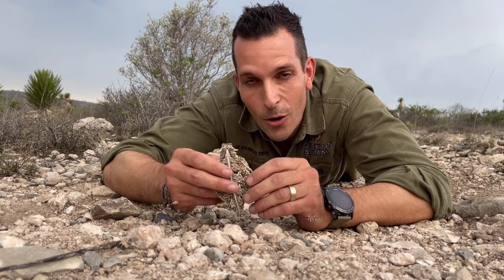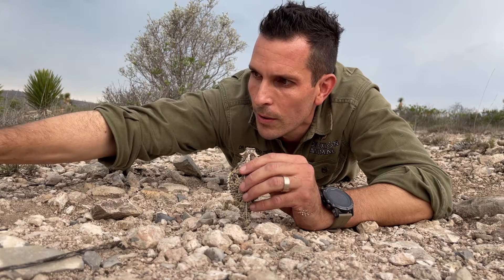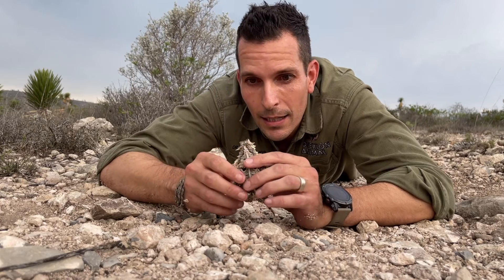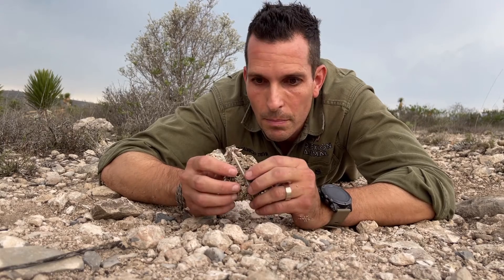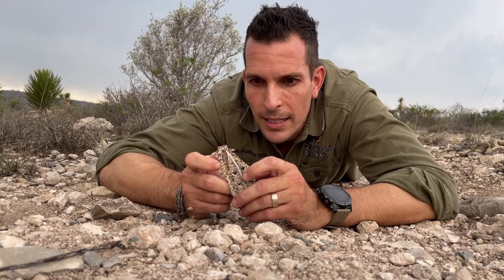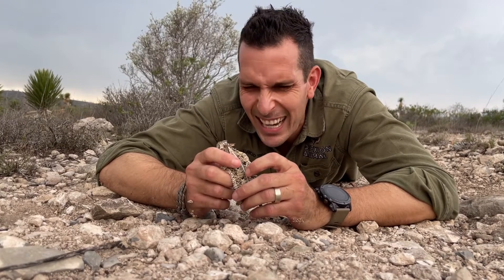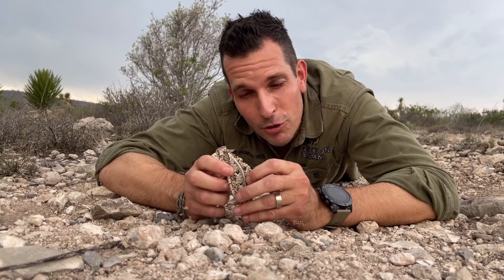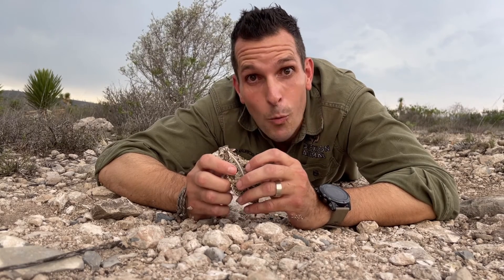Texas Horn Lizard | Perfect Camouflage and their specific Diet.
This incredible reptile is one of the best to camouflage with their natural habitat and they tend to stay steady because of this weapon. The second defense is to project blood from his eye wich is very impressive.

Conexión Animal es un programa familiar y educativo en donde veras de una manera diferente a los animales desde el conocimiento y entendimiento para ser mas conscientes y vivir en armonía con ellos en este planeta tierra.

Mauricio Treviño desde niño ha sido amante de la naturaleza y de los animales, esto lo llevo a convertirse en Medico veterinario Zootecnista especializado en animales exóticos y fauna silvestre. Ha realizado internados y diplomados en diversas partes de Mexico, así como Sudáfrica y Estados Unidos. Ha atendido todo tipo de animales ayudando asi a su conservación, protección, reproducción, salud y bienestar.

En este programa veremos temas como mascotas exóticas, animales venenosos, la importancia y peculiaridades de cada  especie, animales problemáticos para los humanos, mitos y realidades de ciertos animales, zoológicos y su importancia en la conservación.

Apóyanos Compartiendo, Suscríbete y Dale Like  para llegar a mas gente y poder hacer conciencia hacia los animales y entender que este planeta es de todos y podemos coexistir en paz humanos y animales.